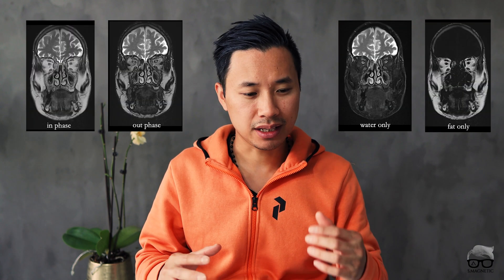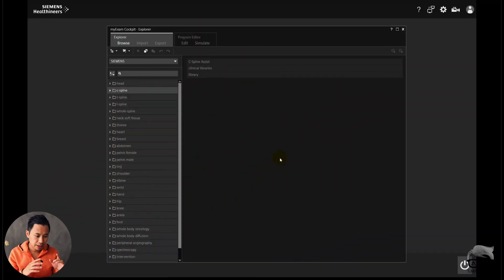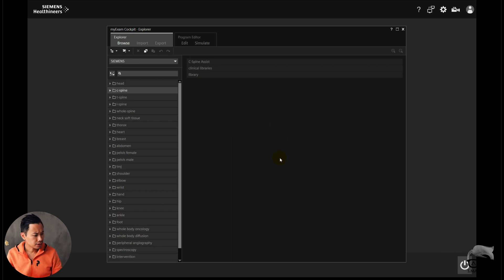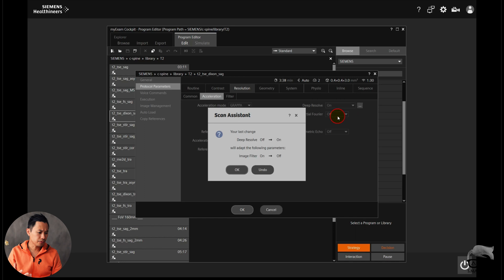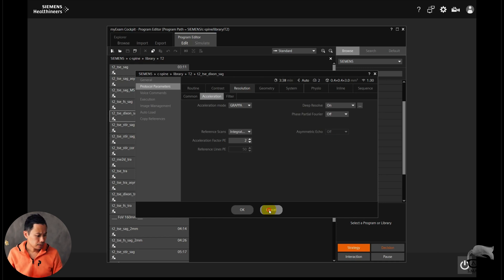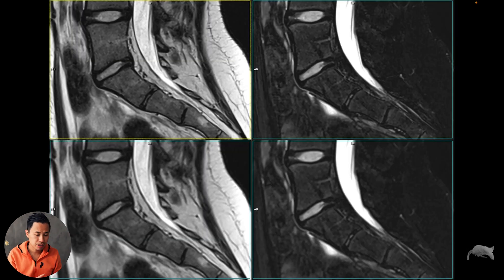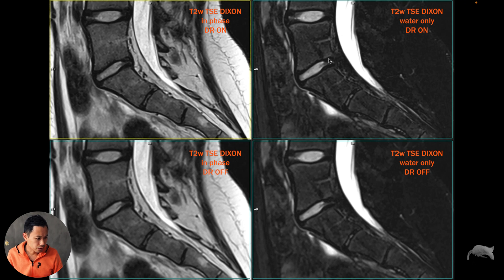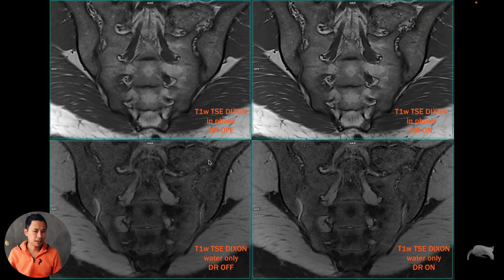MRI – IMPROVED TSE DIXON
In this video I will show you how to improve TSE DIXON with Deep Resolve.